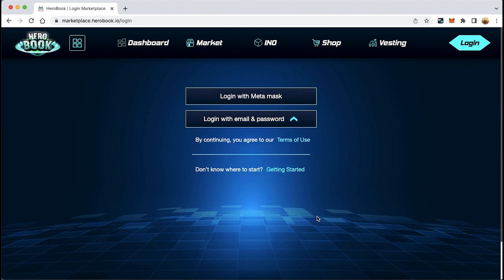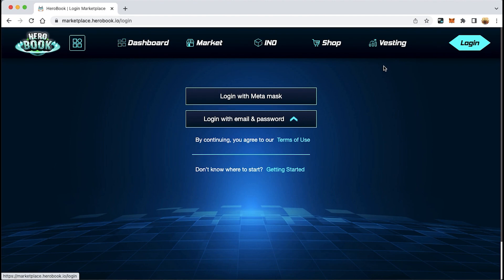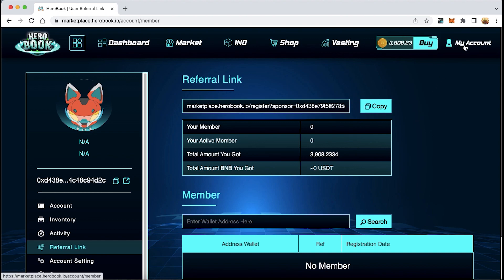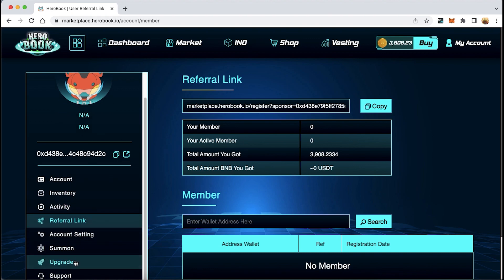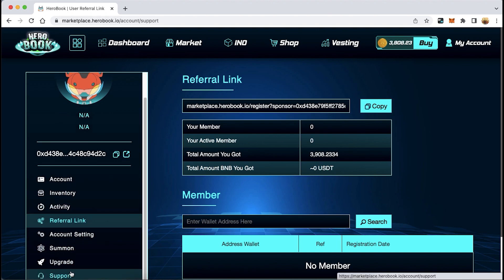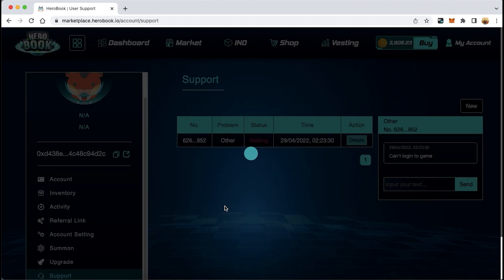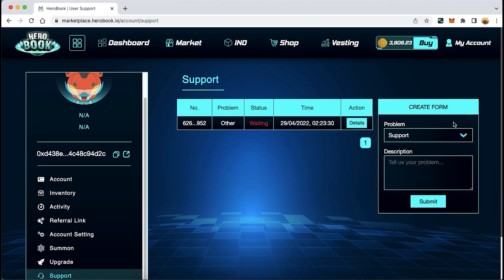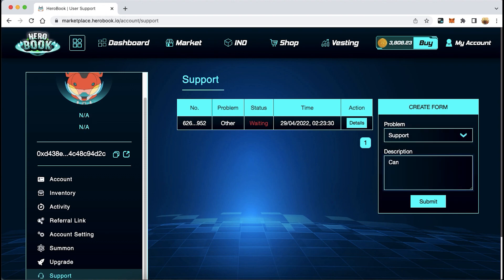OFFICIALLY LAUNCHED THE COMMUNITY SUPPORT FUNCTION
❤️ With the goal of bringing the best experience to the community, Herobook always listens to the feedback of players to make the project more and more complete and optimal.

We will close the feedback portal through the google form link and launch an official portal to receive comments for the community, now players with problems will take the following steps:

🦶Step 1: Log in to the system and login

🦶Step 2: Select My Account

🦶Step 3: In the left-hand menu bar, select Support

🦶Step 4: Select the type of problem you have, describe and select Submit

All comments are recorded and handled by us as soon as possible, thank you for all of your companions, each comment helps to make the project more and more perfect.

Best regards !